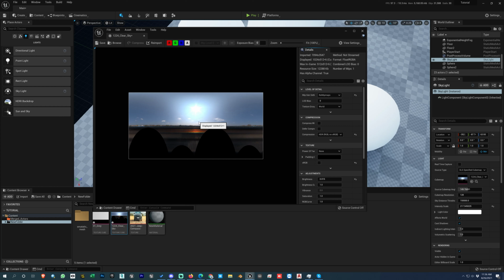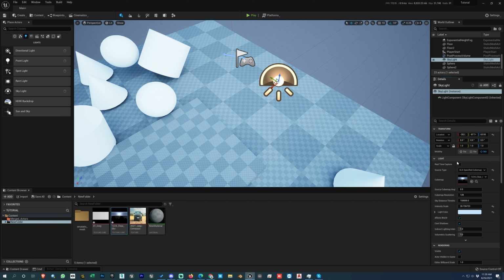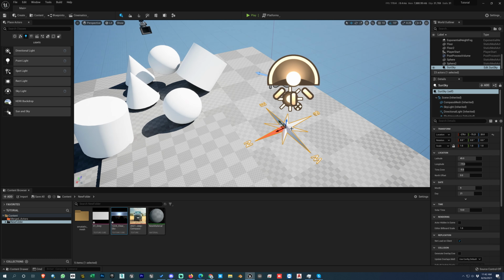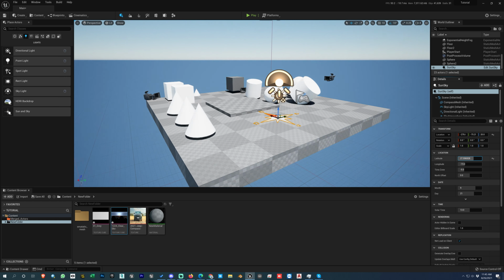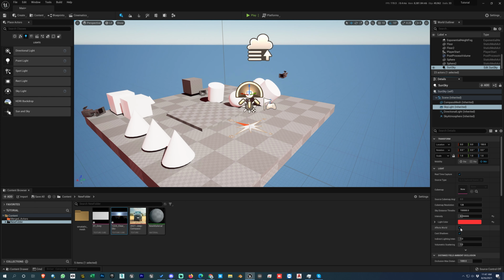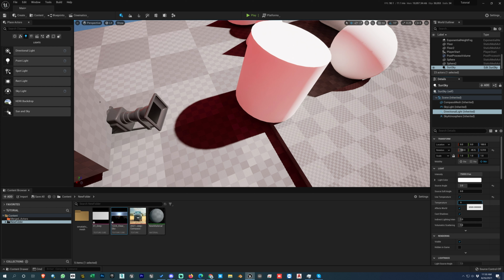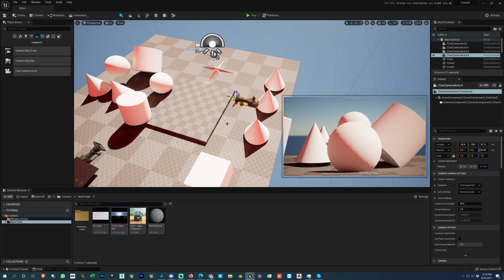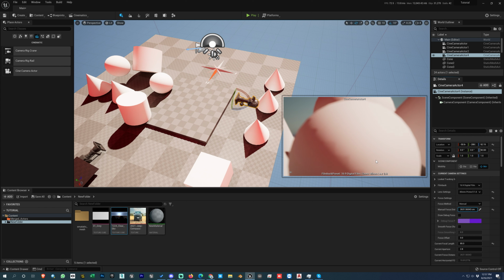Beginers Guide to Unreal Engine 5 Indepth Tutorial Part 14